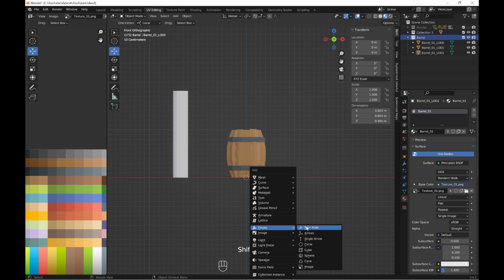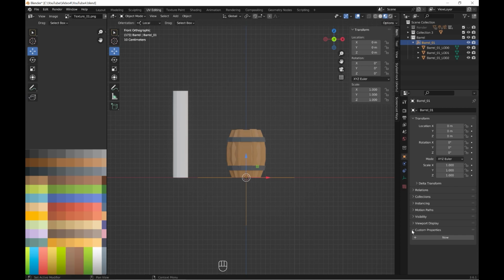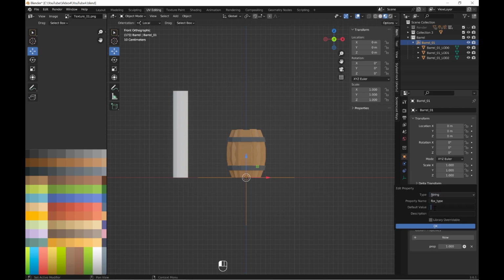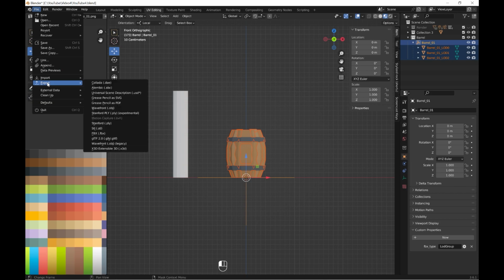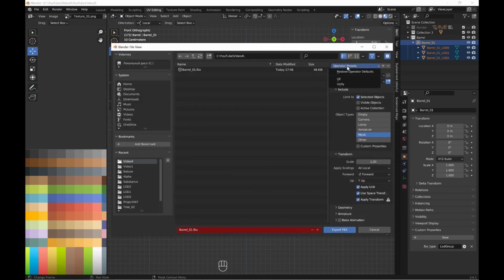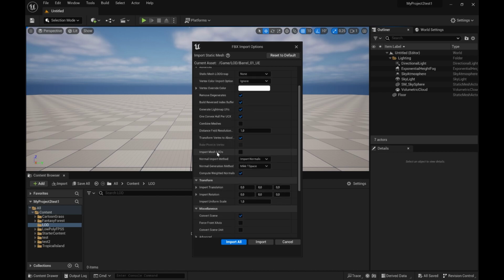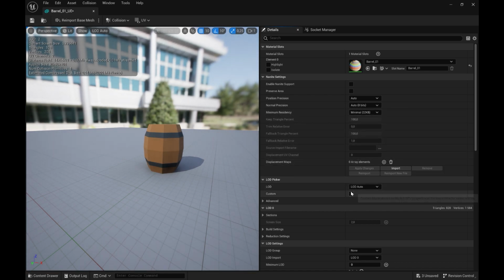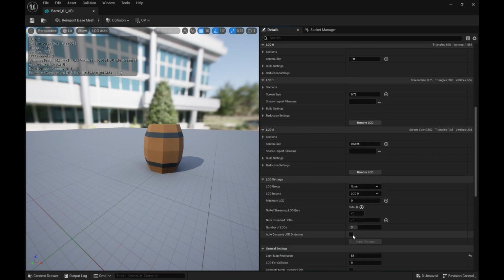Level of Detail in Unreal Engine | Optimize your Game with LODs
Level of Details or LODs in Unreal Engine.